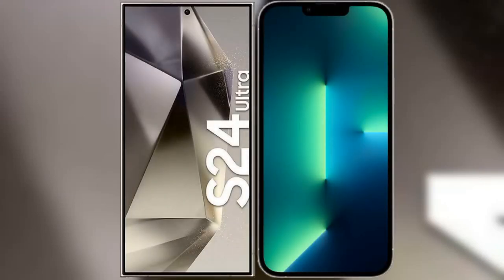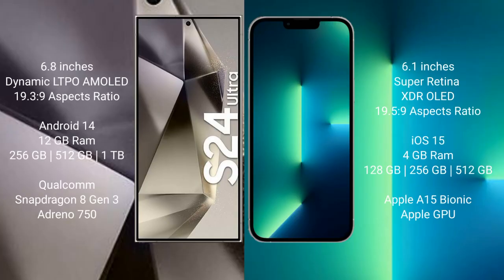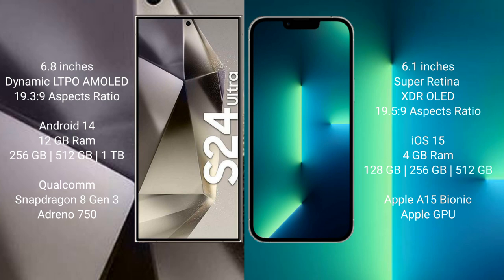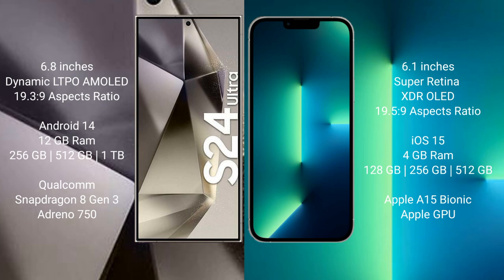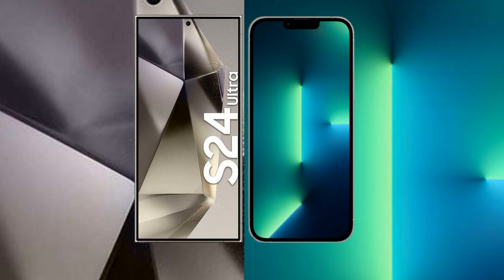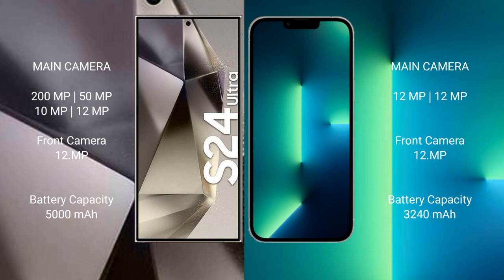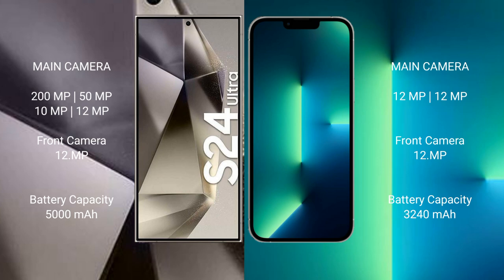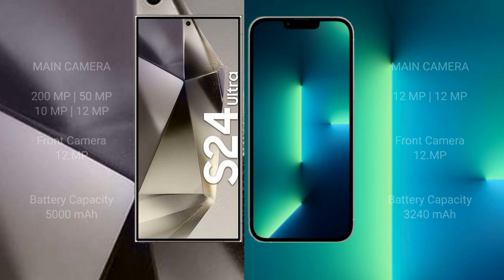Samsung Galaxy S24 Ultra vs iPhone 13 Review